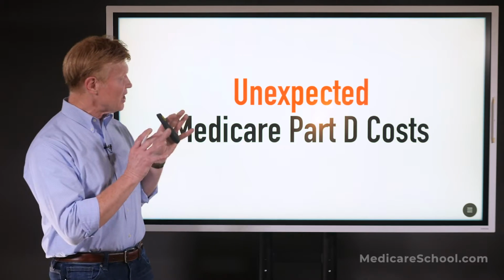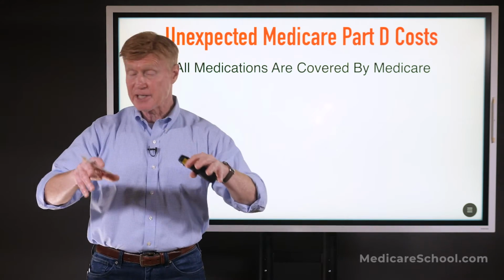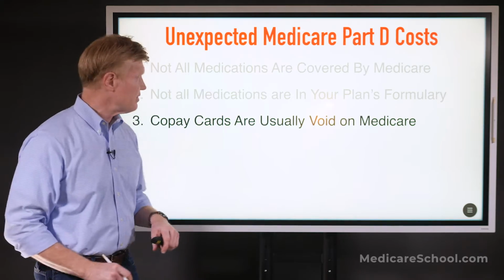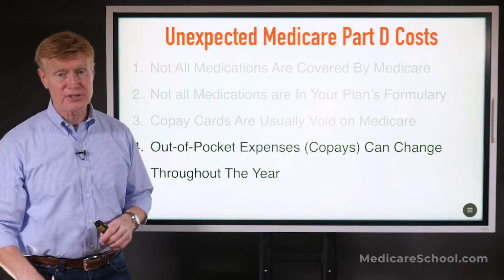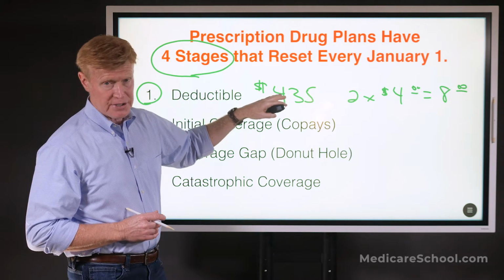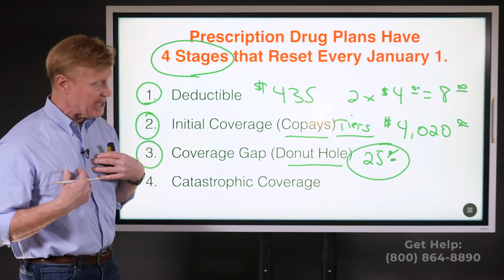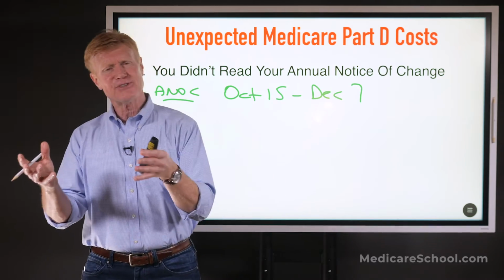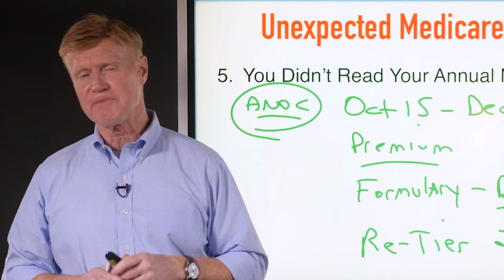What to Do With Unexpected Medical Bills for Medicare Part D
Unexpected Medical Bills for Medicare Part D // Do you have surprise medical bills for your Medicare Part D? Medicare School Daily will help you eliminate surprise medical bills for your Medicare prescription drug plans. Paying medical bills should never be a surprise. Let MedicareSchool.com help you navigate your prescription drug plan bills.